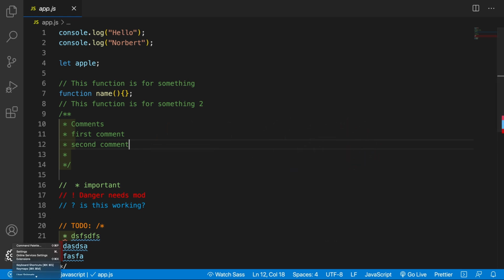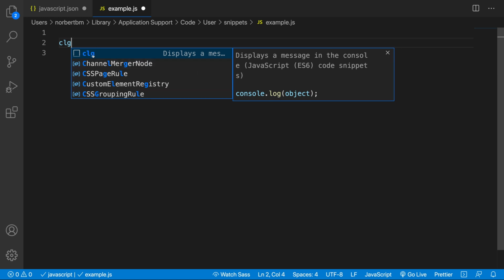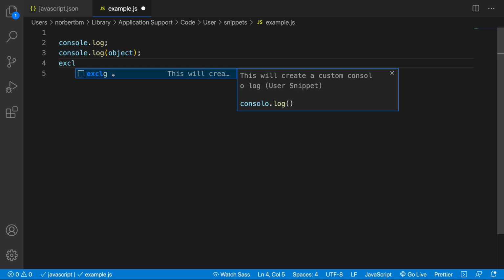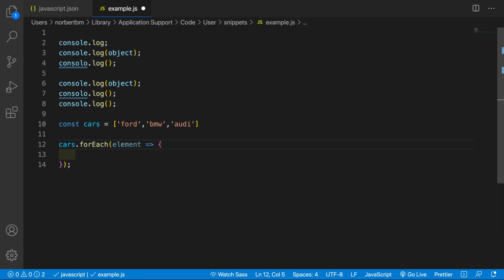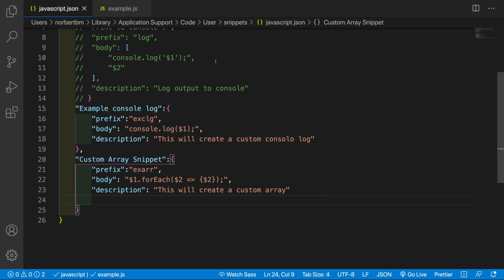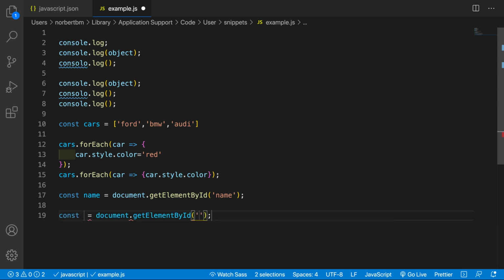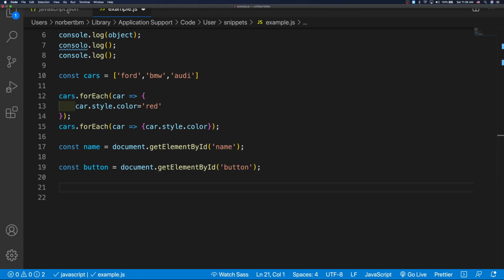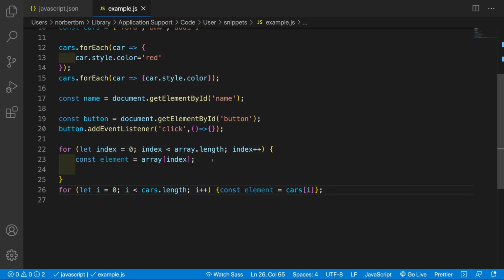JavaScript 10X PRODUCTIVITY with custom snippets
In this tutorial we will create custom visual studio code JavaScript snippets.